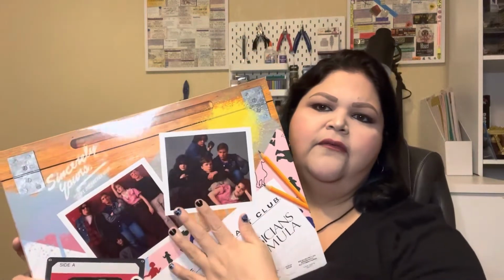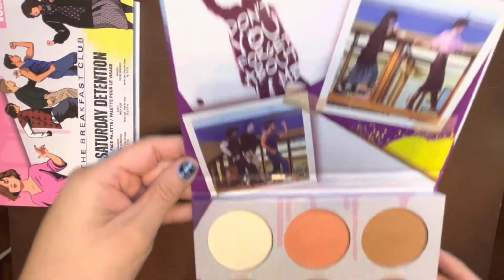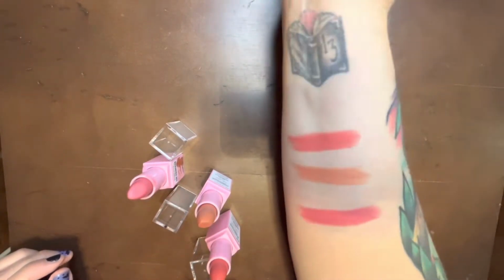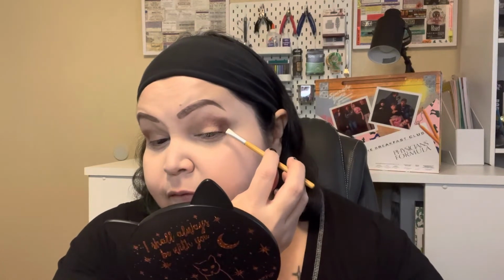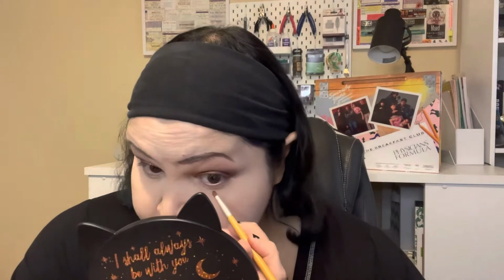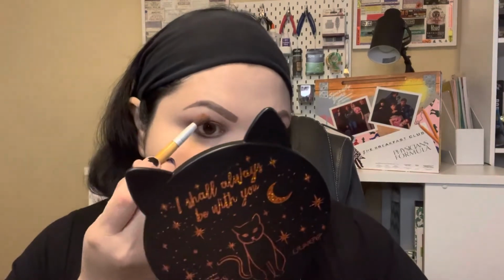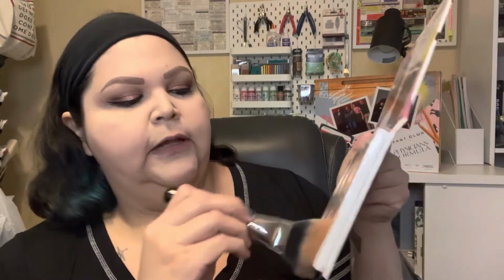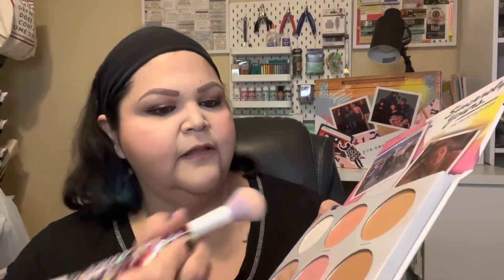The Breakfast Club Physicians Formula Collection + Swatches + Review + Try On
Hello beautiful people! I am back after a break and have an exciting and fun collection to share with you all!

Where are my 80’s babies at? Today we are jumping into the new Physicians Formula Breakfast Club collection. I was pleasantly surprised with the products and can’t wait to share the fun with you all!

Grab a drink or a snack, grab your Rubik’s cube, sit back and enjoy the video!                   🧠💄 🤼‍♂️ 🚬 ✍🏻